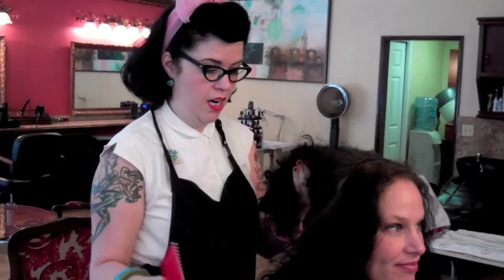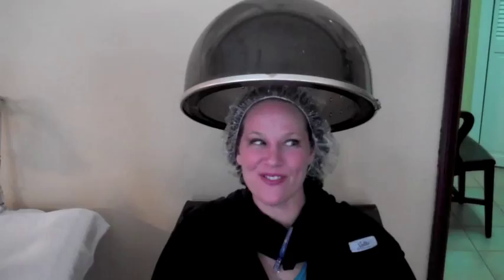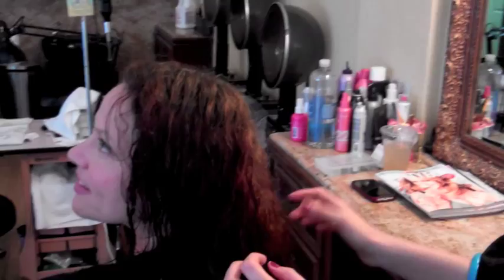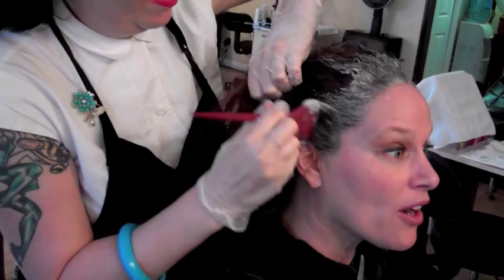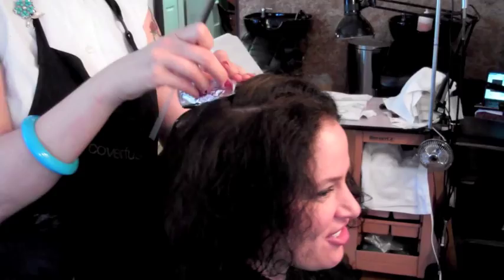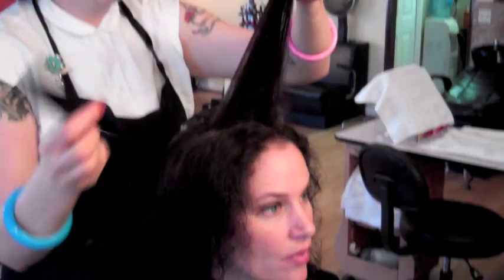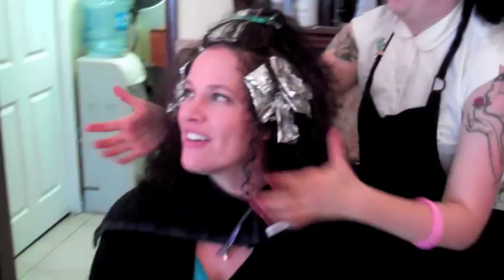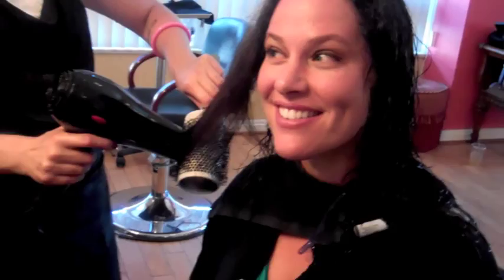How To Color Your Hair After Years Of Mishaps & Neglect aka Hair Makeover Magic!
I have been preparing for a ground breaking photo fashion shoot with LoveFifi! To better enhance my features & get rid of old hair colors, LoveFifi sent me to the incredible & top tier hair stylist Missy Firestone to create a hair miracle. I have colored my own hair for YEARS & to be honest, had no idea what I was doing. Missy provides TONS of helpful tips & instructions. Lesson #1: If you do color your hair from a box, DON'T keep layering one color over another every 2 months like I did. BIG MISTAKE.
Thank you to LOVEFIFI for being a generous & supportive company! I am so proud to be working with you :)
Thank you to producer Matthew Sidney Long of Sea Shanty Films for the collaboration.